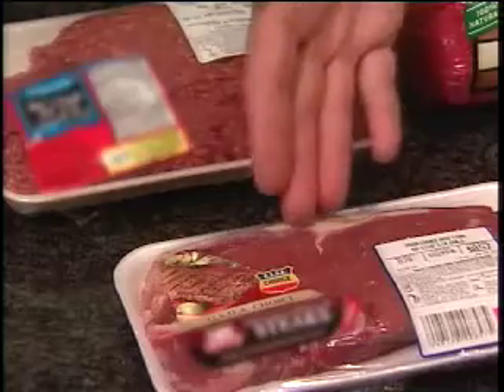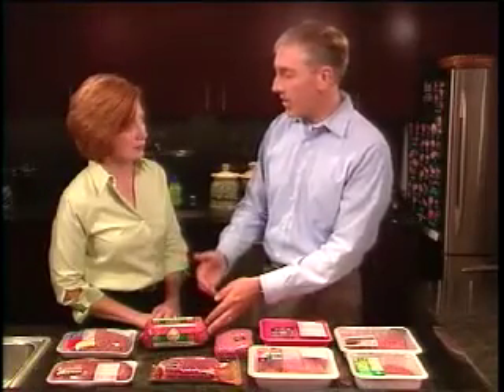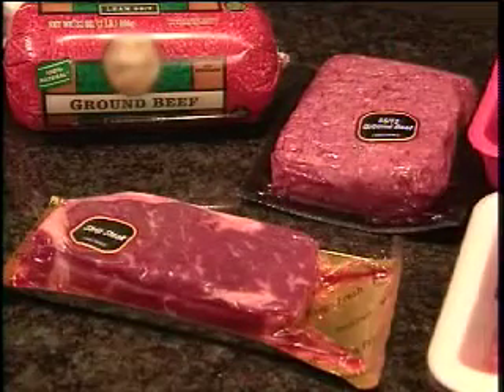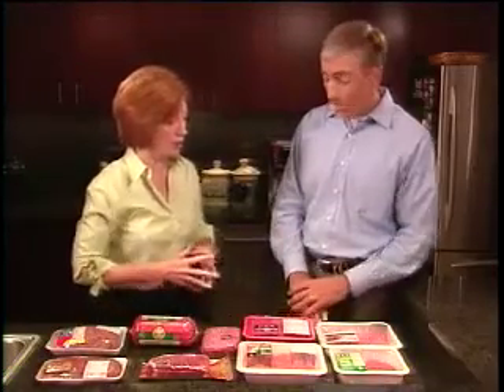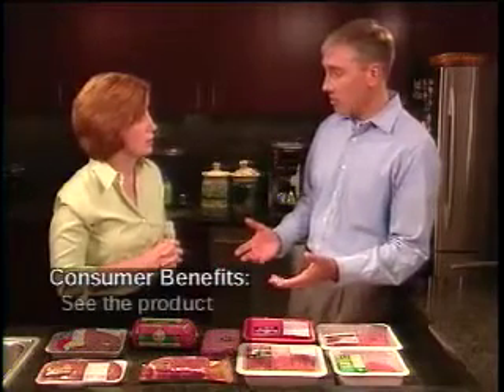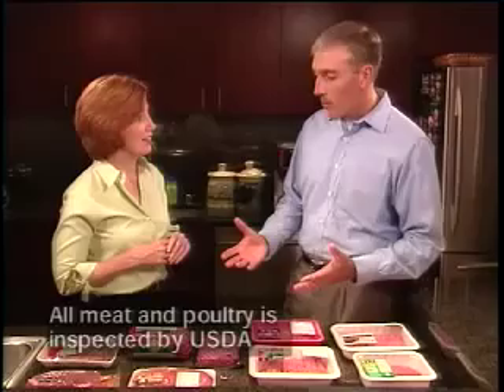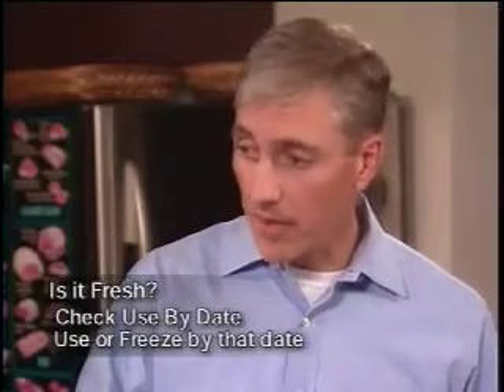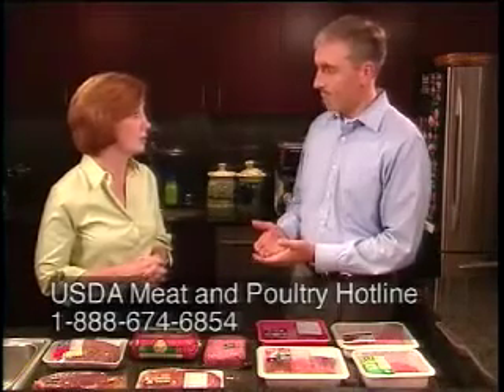Safe Meat Packaging Today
In this consumer focused video, AMI Foundation Vice President of Scientific Affairs Dr. Randy Huffman explains the many meat packaging options available in today's retail grocery case.